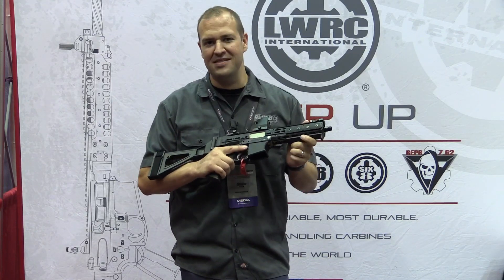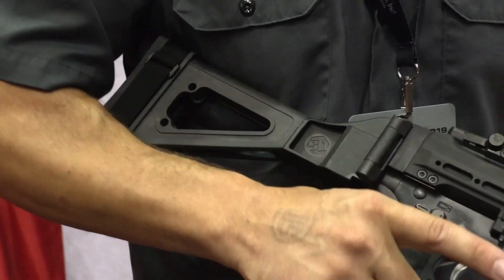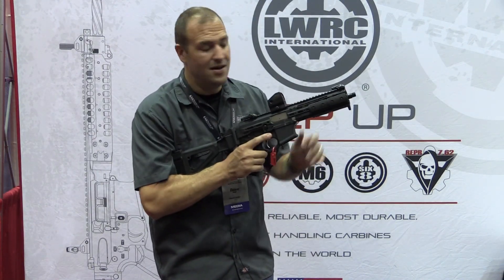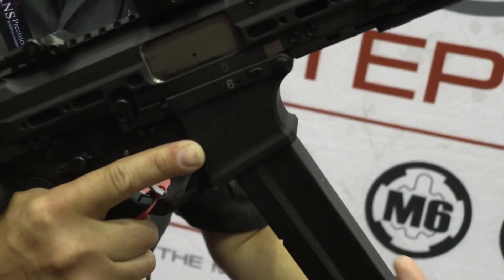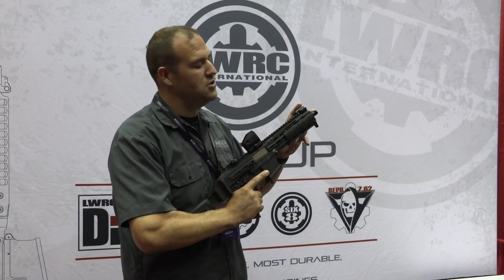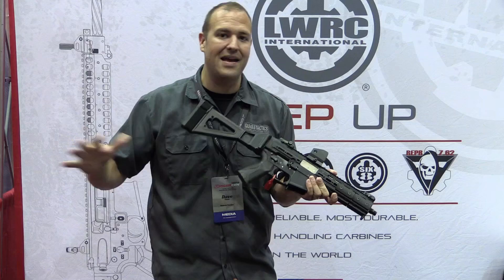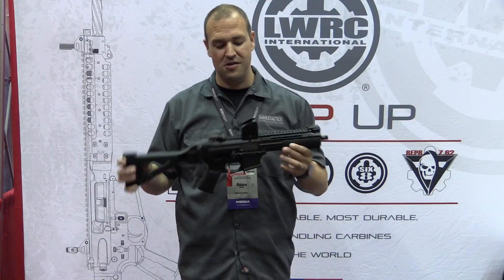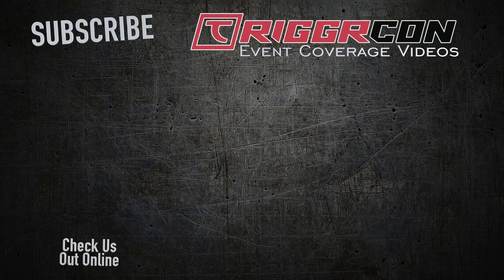[Triggrcon 2019] LWRC SMG 45 The best .45 SMG we’ve seen to date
Dave gets run of the LWRC booth going over Golden Triggr winner for best firearm, the SMG 45.  This SMG is a modern AR influenced update in the sub gun market with this 45 cal offering.  Using UMP mags but with AR ergonimics and ambidextrous controls this is a sweet gun.  Available as a pistol with brace and soon an SBR, this will be very popular.  Not cheap, but those who want it will be happy.  Check them out by searching LWRC.